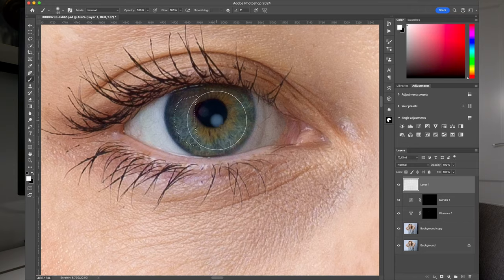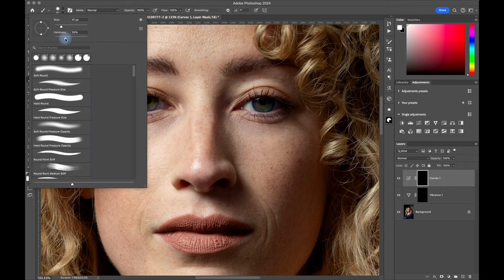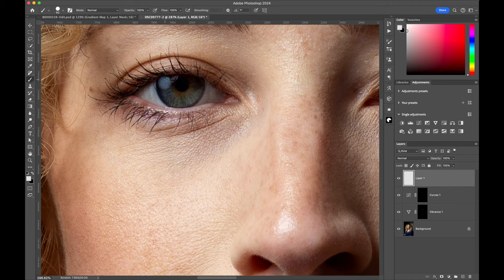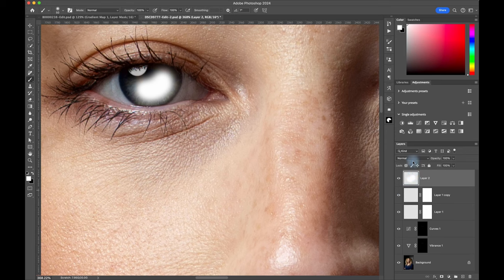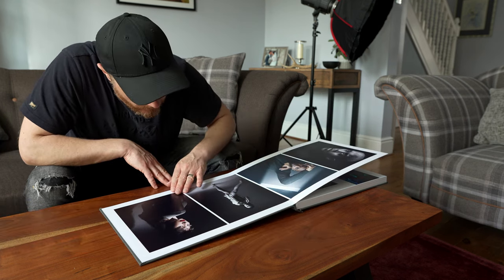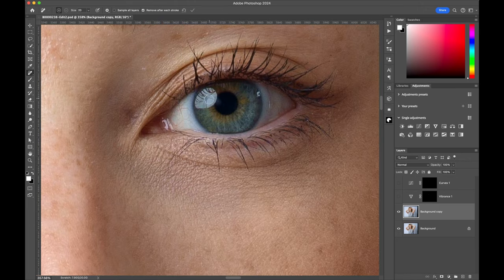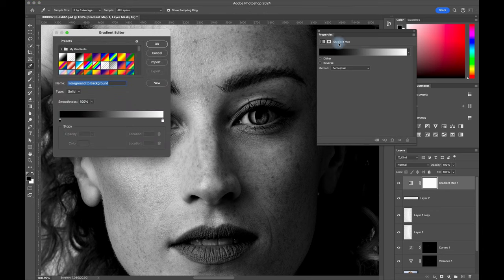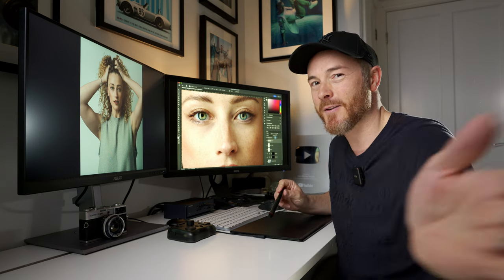How to make EYES SPARKLE in 3 Easy Steps using Photoshop!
Using this Photoshop tutorial, I make eyes sparkle in 3 steps and enhance catchlights with the power of curves, masks and blend modes. I make the eyes shine with dramatic detail and improve the iris exposure to give them a twinkle!

00:00 Intro
00:10 First Image - Step 1
02:11 First Image - Step 2
03:45 First Image - Step 3
04:33 Video Sponsor
06:24 Second Image
07:54 Skin Gradient Map